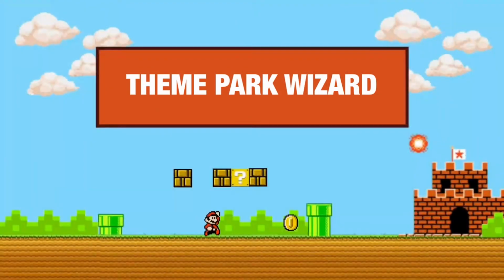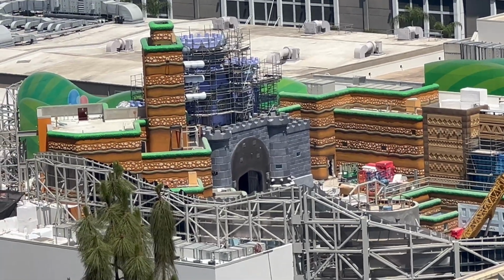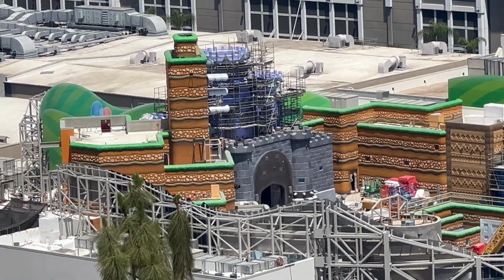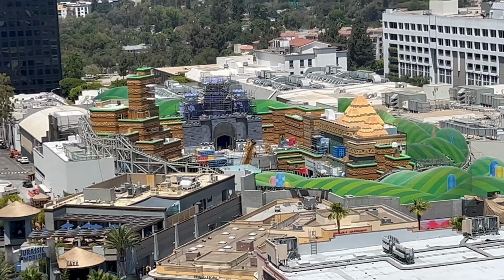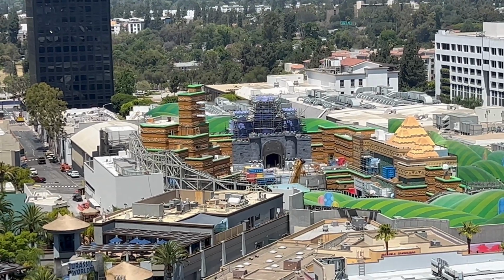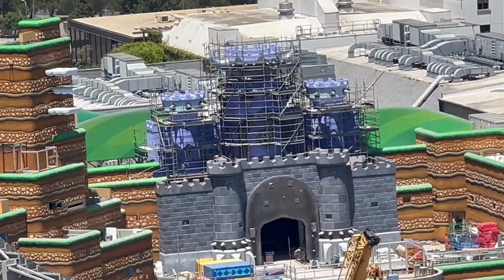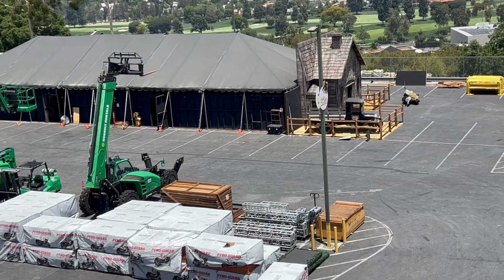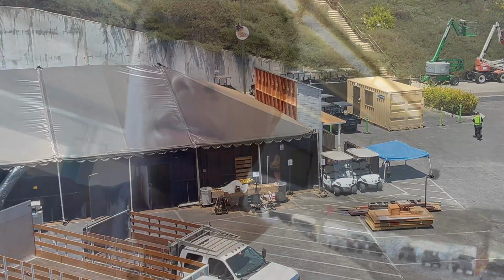Lower Scaffolding is Off at Bowser’s Castle Super Nintendo World Update! Universal Studios Hollywood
in today's supernintendoworld update, Bowser's Castle had its lower scaffolding taken down and elsewhere in the park, horror nights mazes are springing up left and right and a controversial take on mics in the parks all right here at universalstudioshollywood !